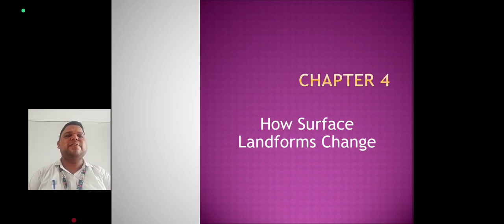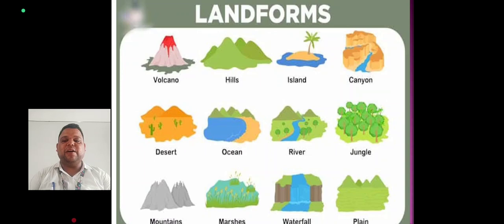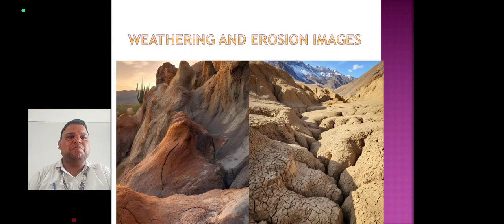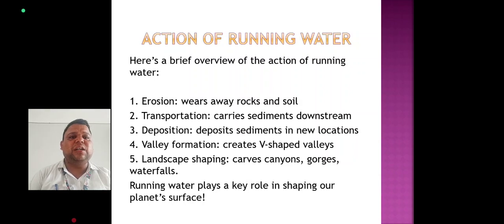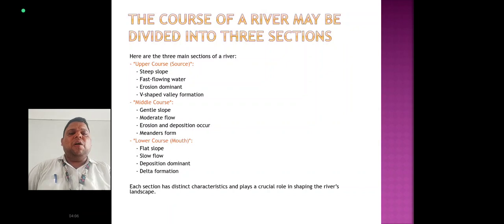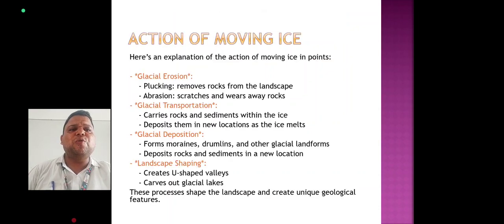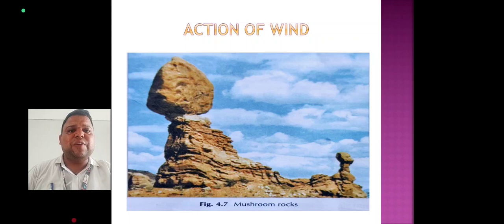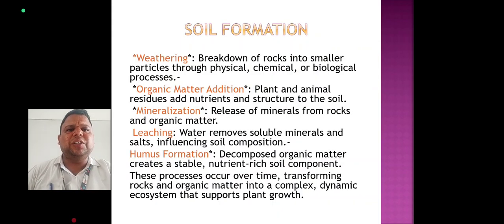Class 7th Ch4 How Surface Landforms Change (Geography)